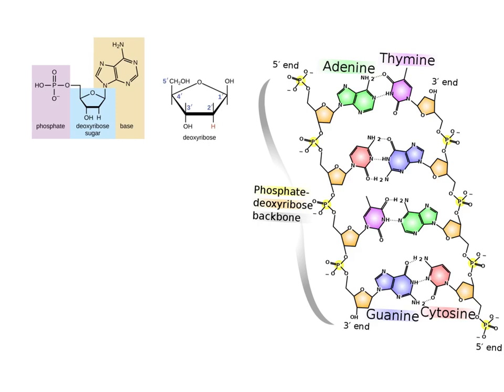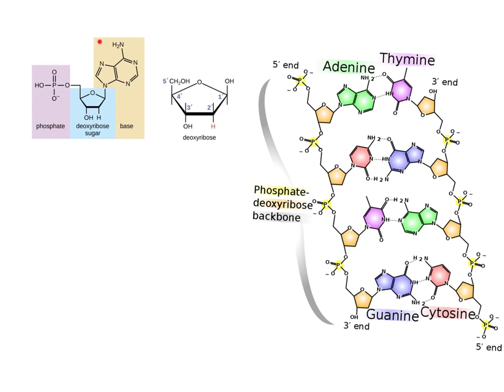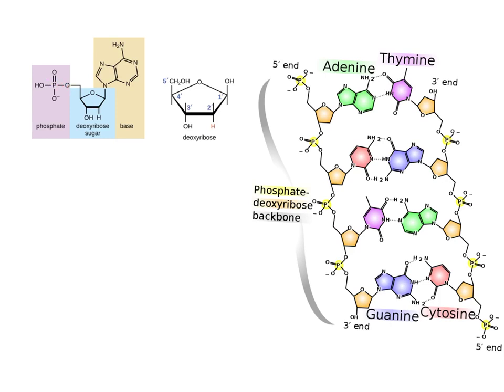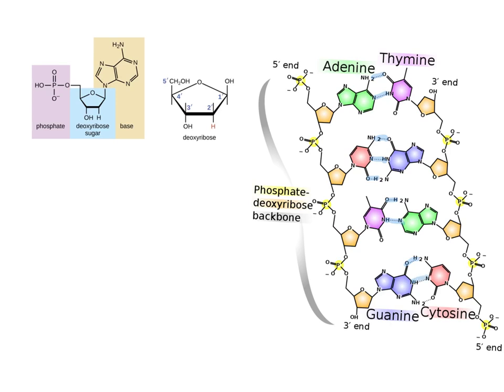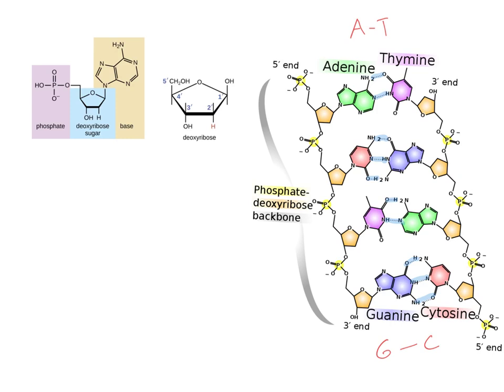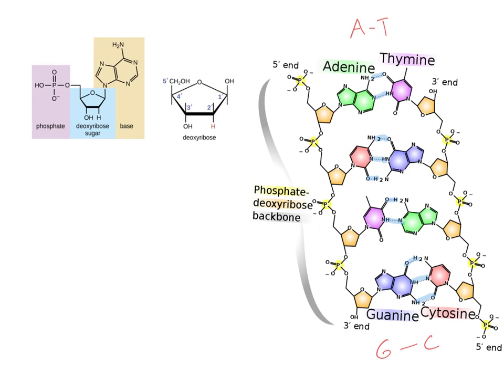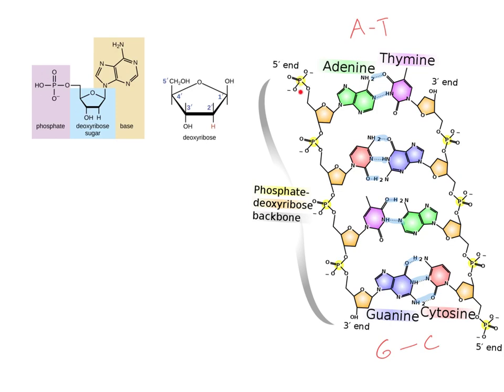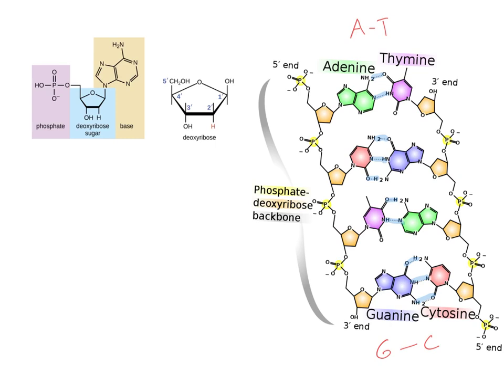DNA Structure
This video examines the components that make up DNA and its overall structure.